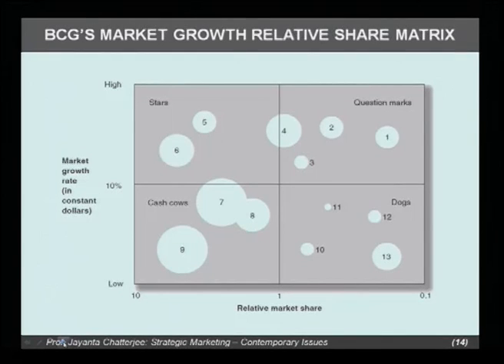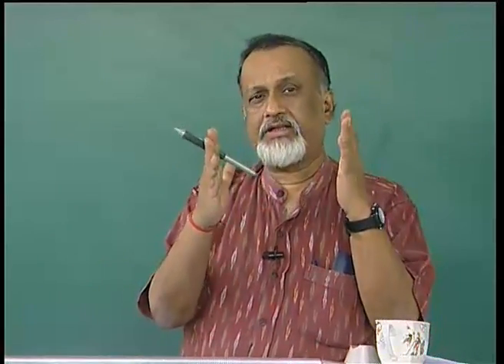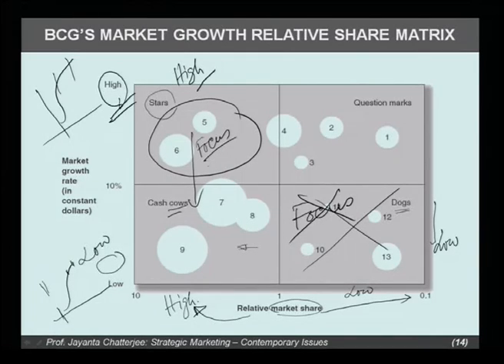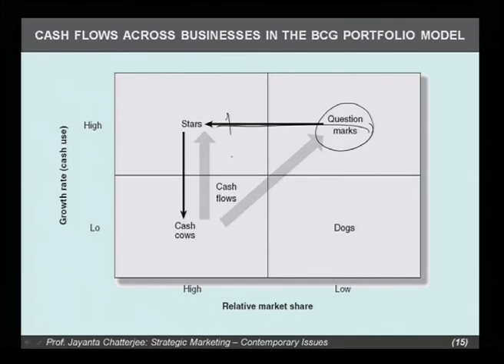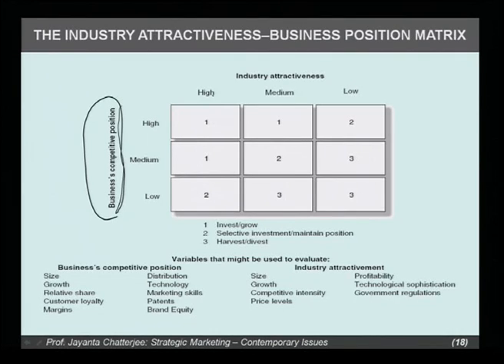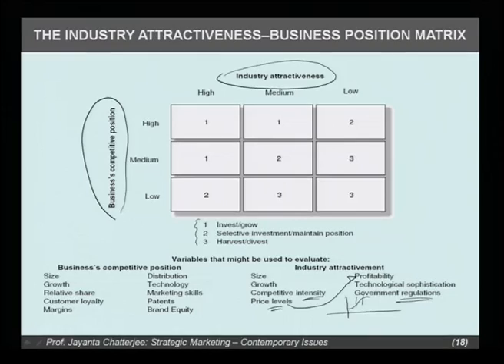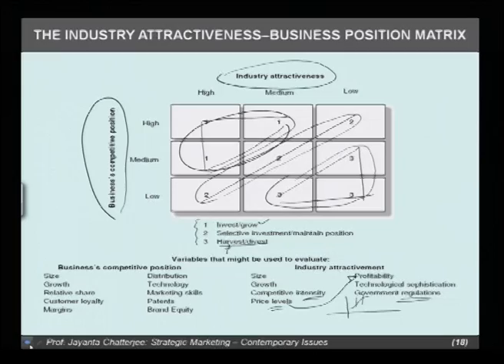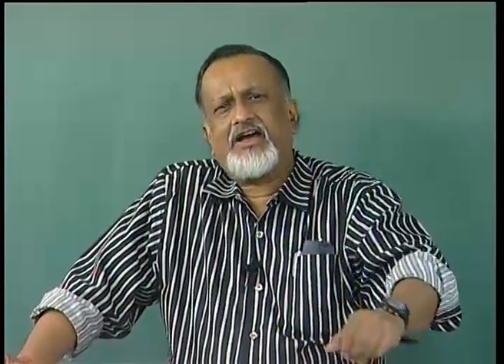Mod-01 Lec-10 Strategic Marketing-Lecture10